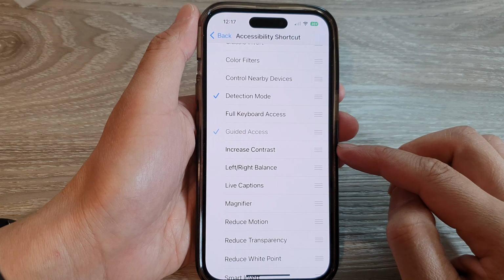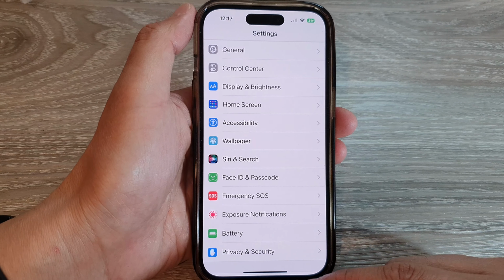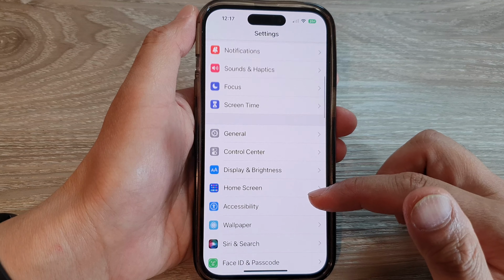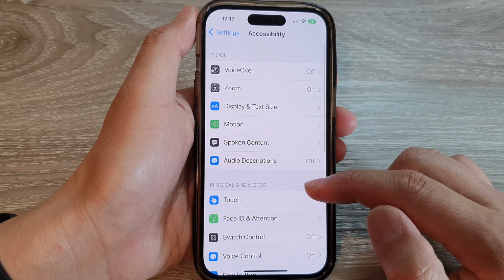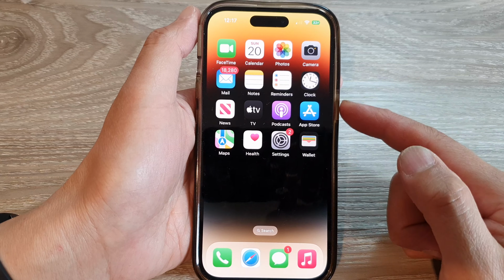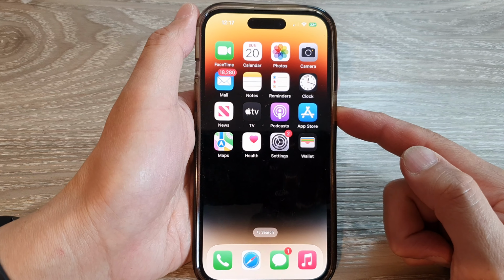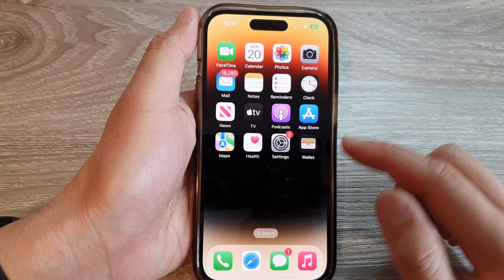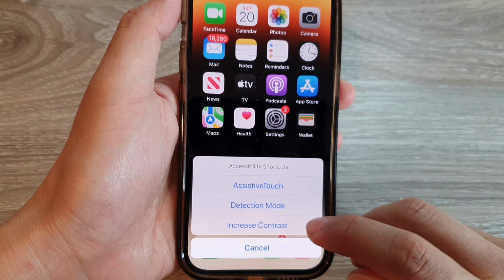iPhone 14's/14 Pro Max: How to Add/Remove Increase Contrast To Accessibility Shortcut Menu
Learn how you can add or remove the increase contrast to the accessibility shortcut menu on the iPhone 14/14 Pro/14 Pro Max/Plus.